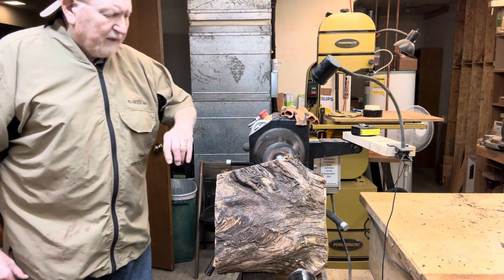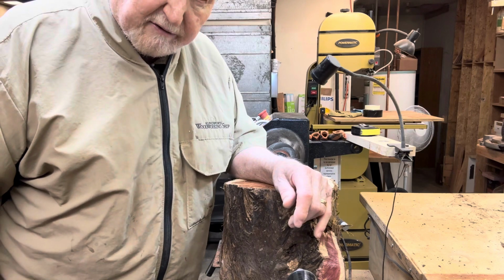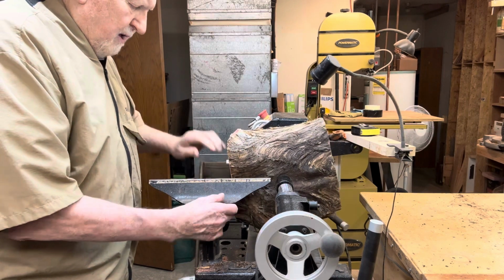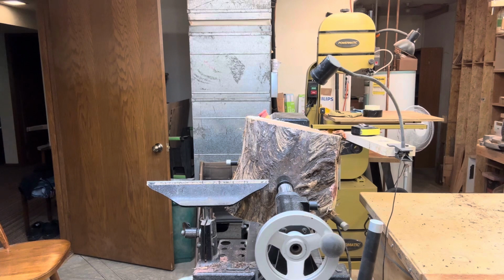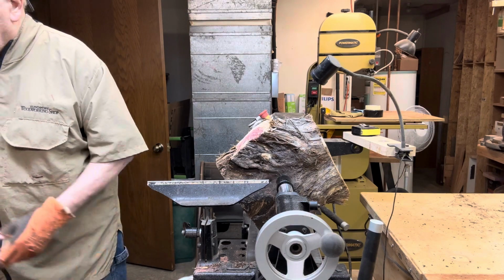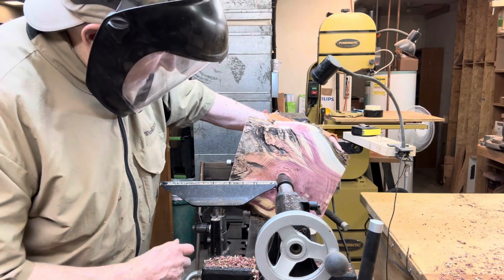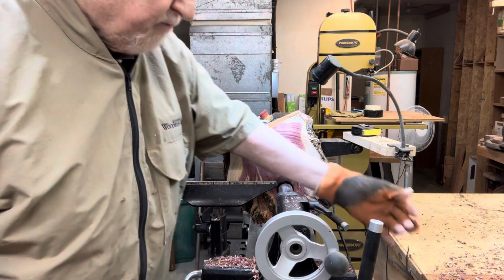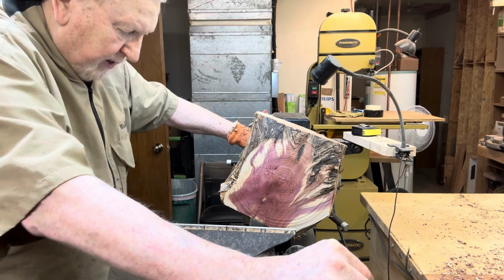Red Cedar Bowl #1 September 3, 2023